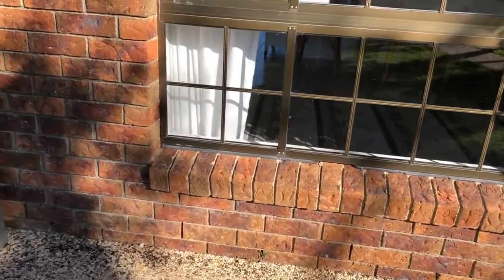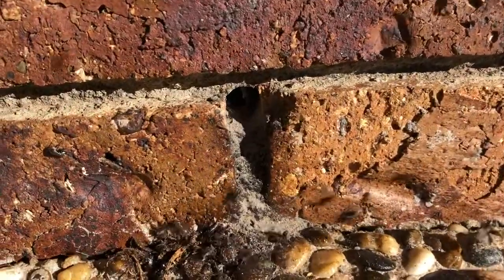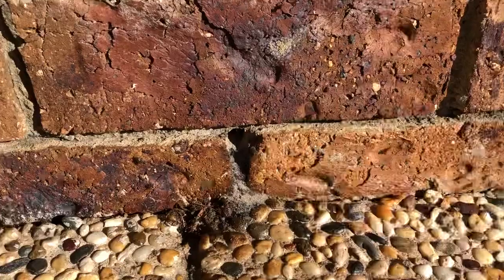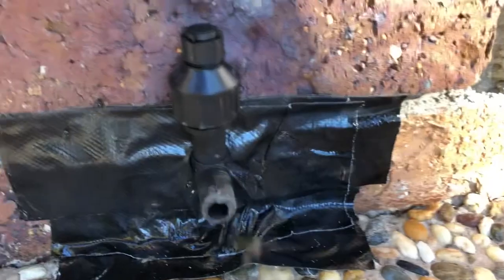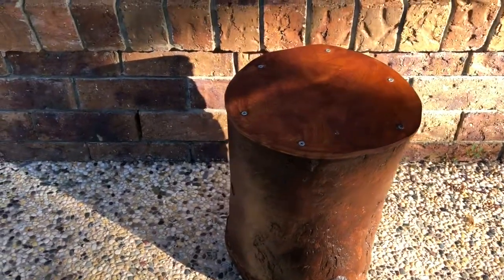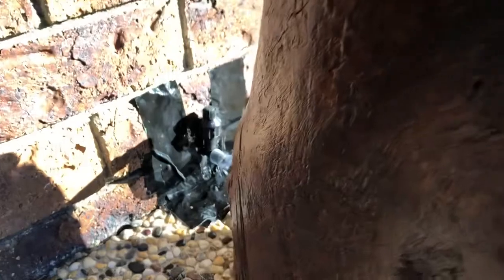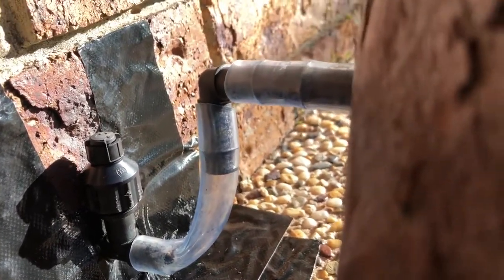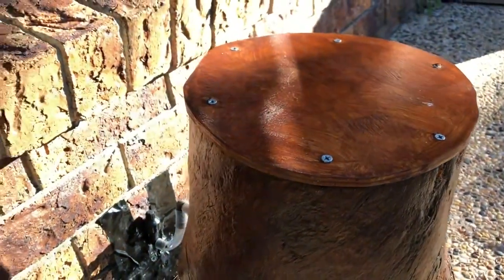Native stingless bees in Brickwork of Brisbane home.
Native stingless Bees in brickwork of a brick veneer home in Brisbane. These native bees have set up in house brickwork via a weep hole and have been there for some time.

In order to completely remove native bees from a situation where they are in brickwork, invasive work is required to remove the native bee colony. This can involve removal or brickwork or internal plaster.

In this situation an initial Native Stingless bee eduction will be made at entry point. The eduction method will duplicate the Native bees and over time a second colony will form in the log or hive box connected to the main mother hive. In this situation the mother colony will most likely remain although the current swarming may settle due to the native bees performing work on new found space.